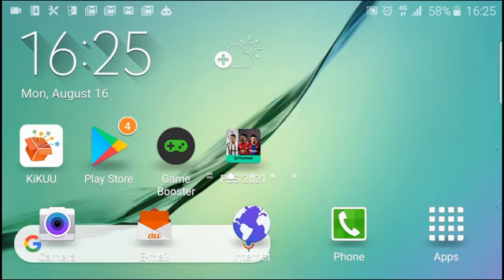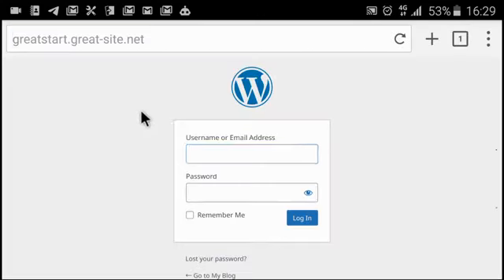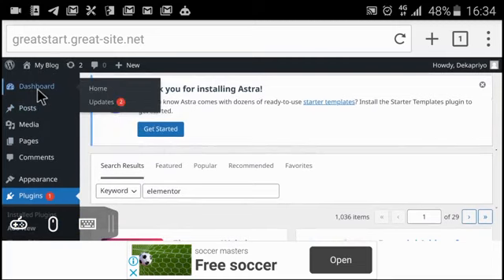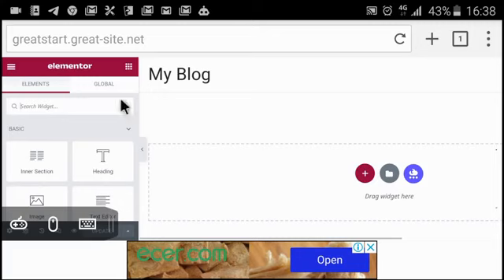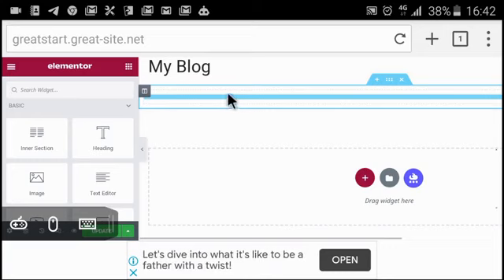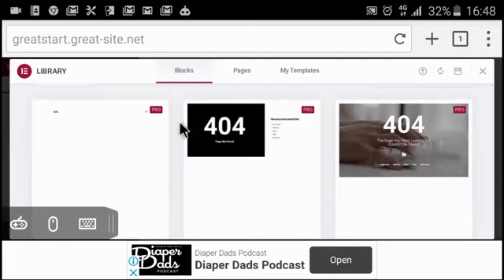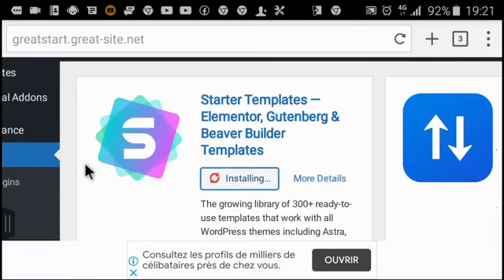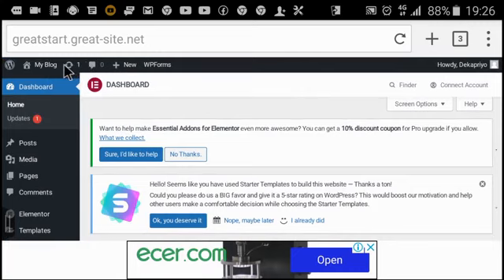BUILDING WORDPRESS ELEMENTOR WEBSITE ON ANDROID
Learn how to use elementor and build websites on mobile with drag an drop enabled